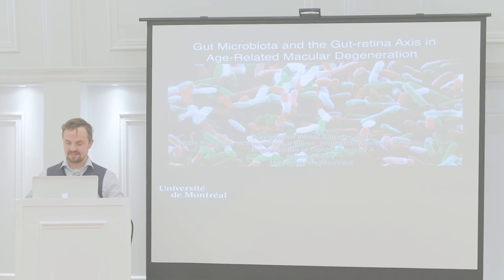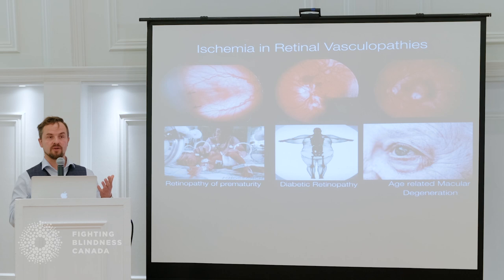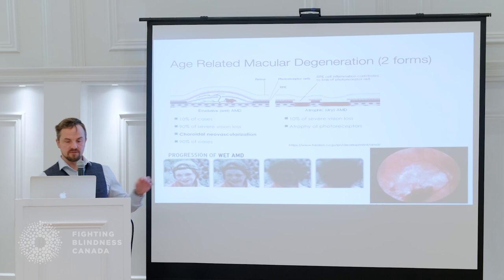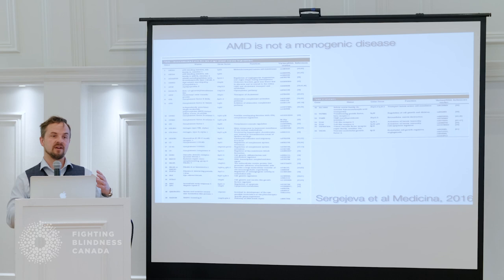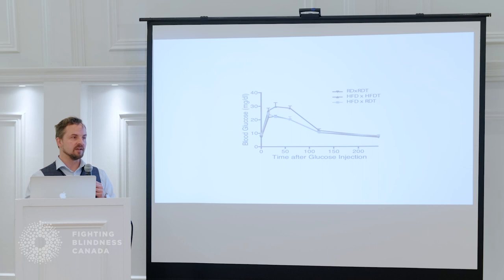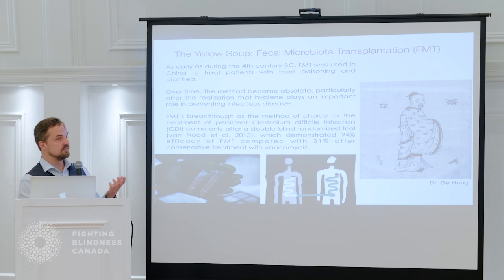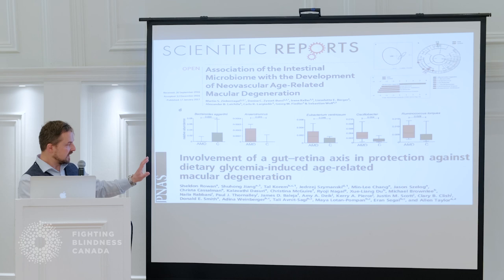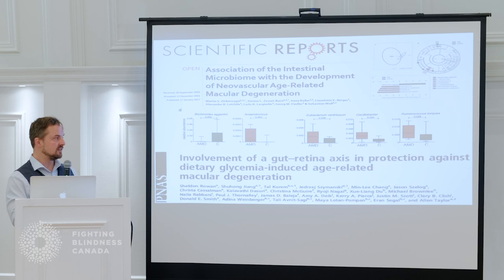Your Gut Influences Development of Blinding Eye Diseases - Dr Mike Sapieha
Dr. Mike Sapieha is an associate professor at the University of Montreal and is an FBC-funded scientist. This year, Dr. Sapieha was the recipient of the prestigious ARVO Cogan award, which recognizes an outstanding researcher under the age of 45 who has made significant contributions to vision science. His groundbreaking research investigates the role that gut bacteria plays in the development of wet age-related macular degeneration. Dr. Sapieha spoke about his research at Fighting Blindness Canada’s Vision Quest Conference in Vancouver, April 27, 2019.